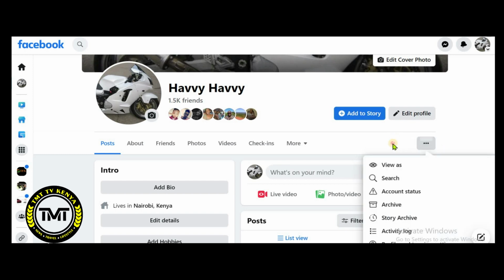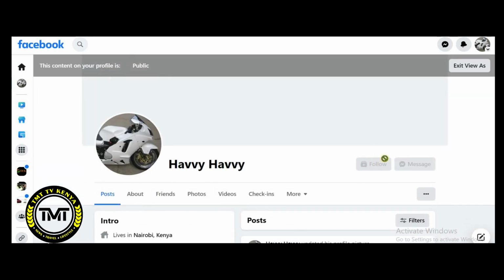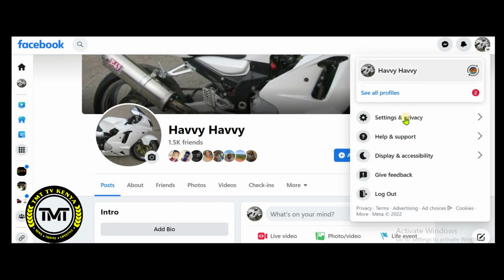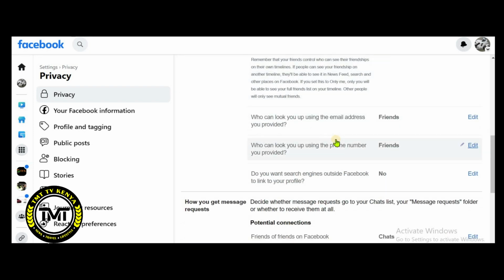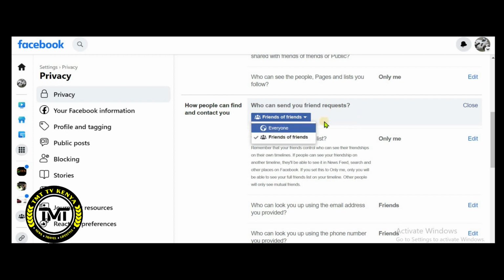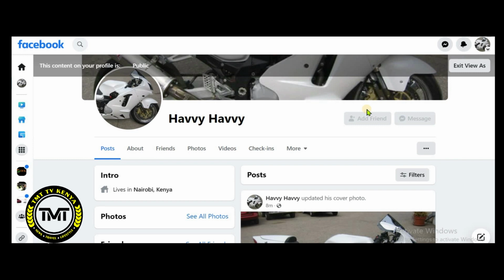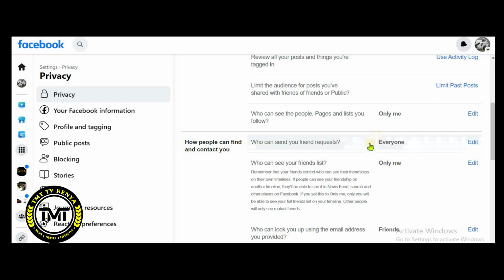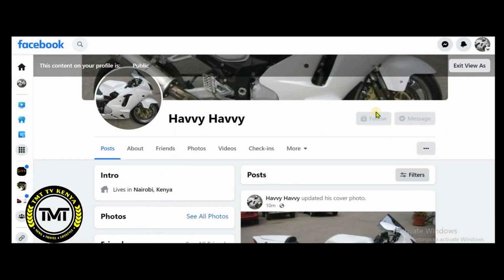HOW TO CHANGE THE ADD FRIEND BUTTON TO FOLLOW BUTTON ON FACEBOOK NEW UPDATE @ 2022 2023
In this video we are going to learn how to change the add friend button to follow button on facebook page - New update 2022. Tutorial.

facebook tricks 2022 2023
how to add follow button on facebook 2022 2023
how to change add friend button to follow button in facebook 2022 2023
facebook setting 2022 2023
facebook followers settings 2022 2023
add follow button on facebook 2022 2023
how to on follow button on facebook 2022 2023
how to add followed by people in facebook 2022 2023
how to hide add friend button on facebook 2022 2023
how to change add friend to follow in facebook  2023
how change add friend button to follow button on facebook 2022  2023
how change add friend to follow 2023
add friend to follow 2023
facebook tricks 2023
hide add friend button on facebook 2023
how to hide add friend button on facebook 2023
how to add follow button on facebook 2022
how to add follow button on facebook, follow facebook, follow button on facebook profile 2023

📌📌 SUBS / LIKE / SHARE / COMMENT📌📌